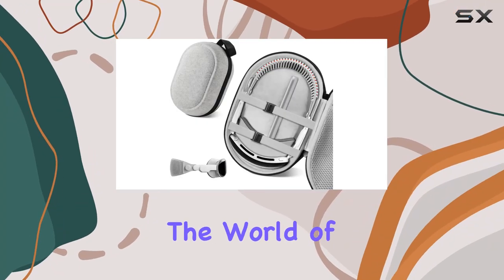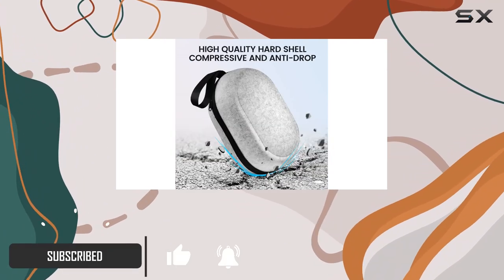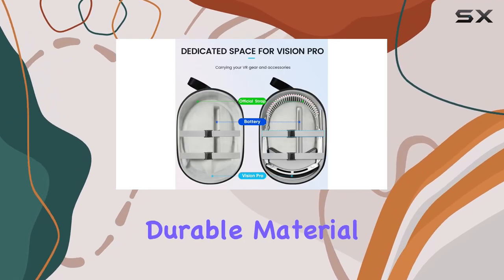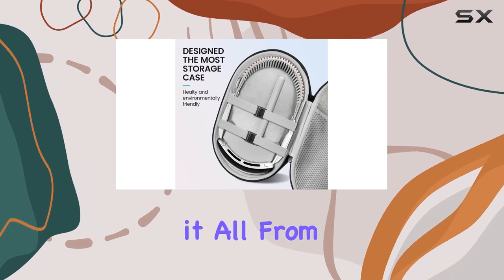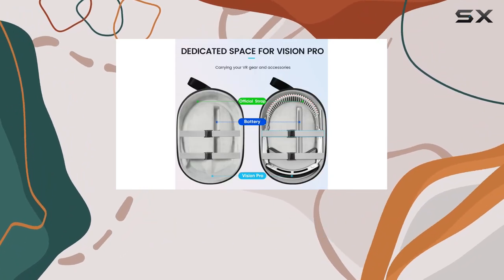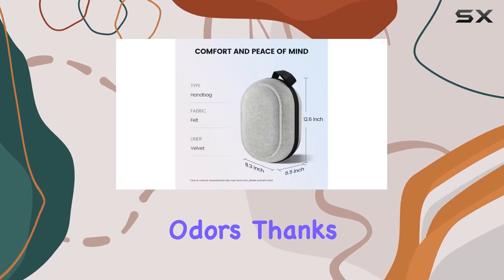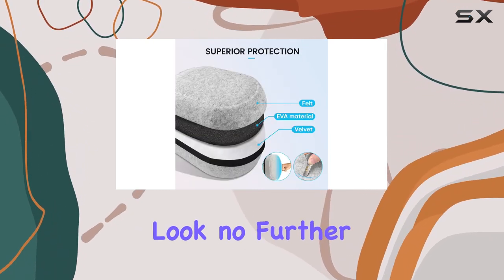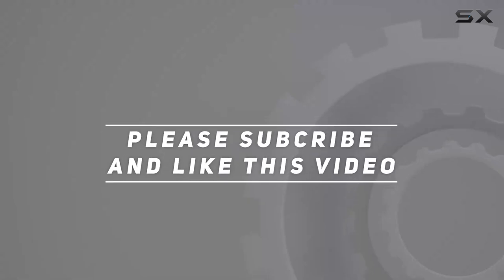Apple Vision Pro Hard Carrying Case: Ultimate Protection for Your VR Gear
0:00 Intro
0:06 Review

Things that we mentioned in this video:
Hard Carrying Case Compatible : B0CTK8HF3H